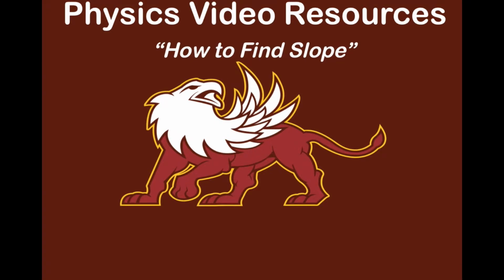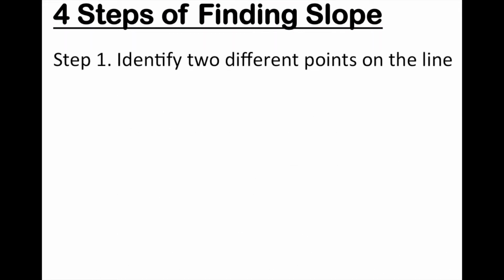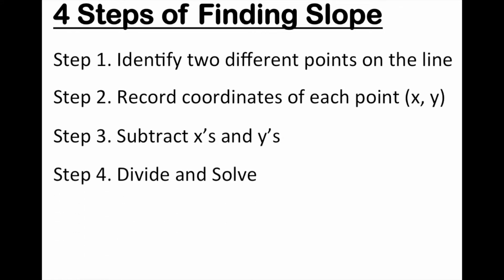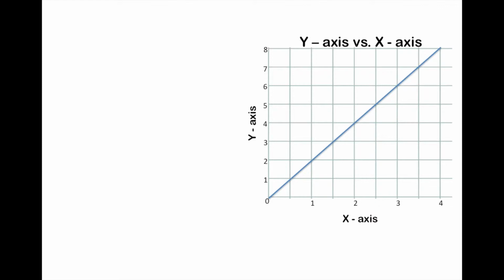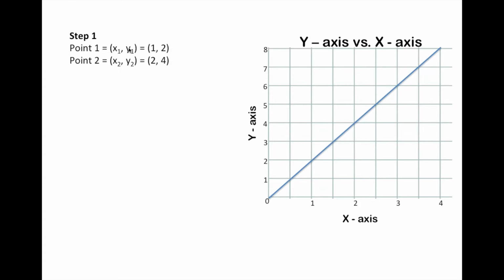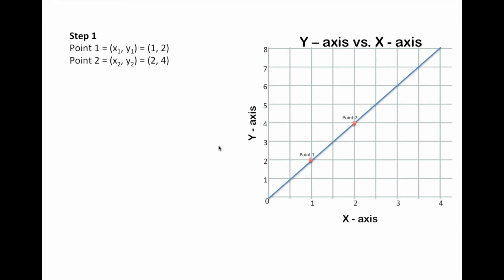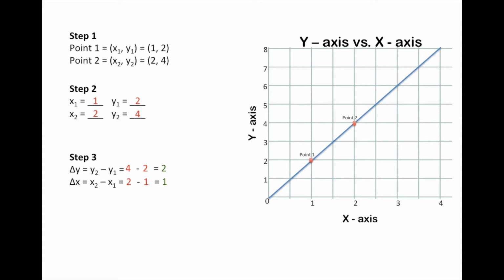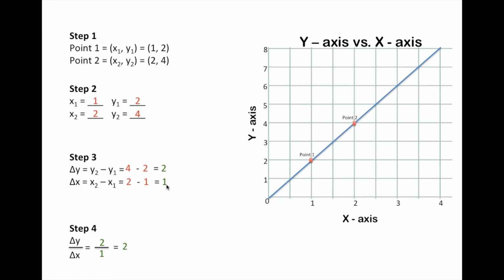How to Find Slope